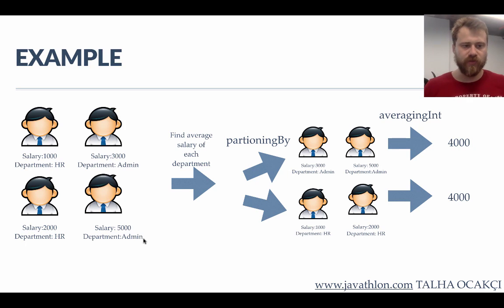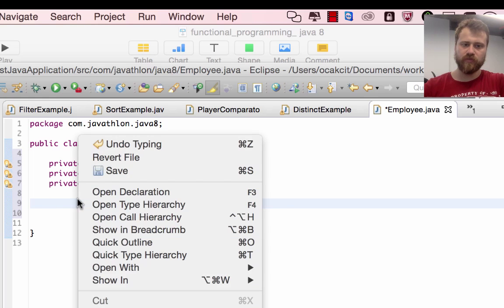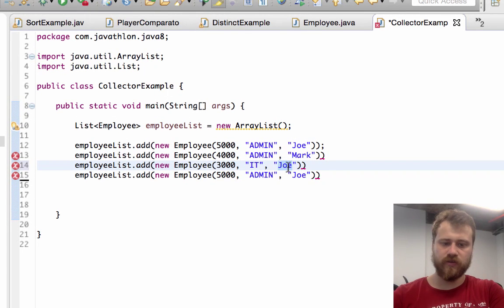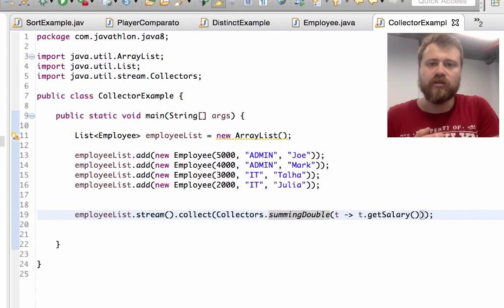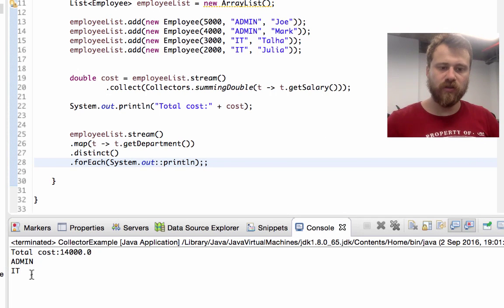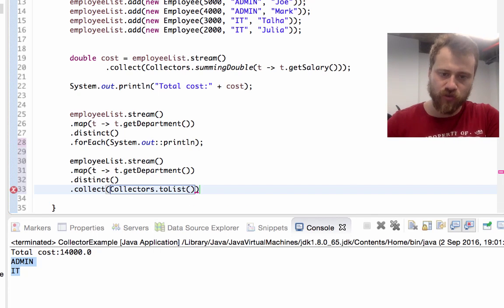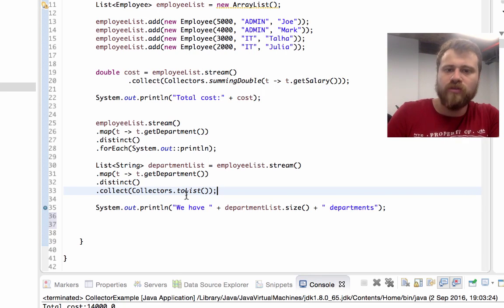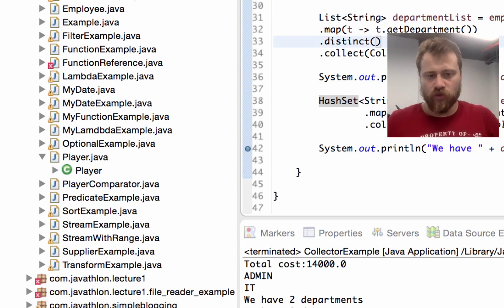Converting stream to a collection with Collectors.toList()